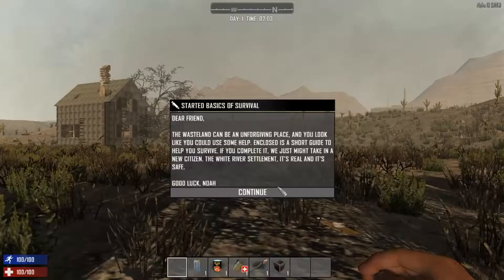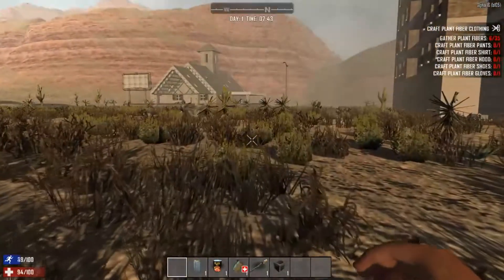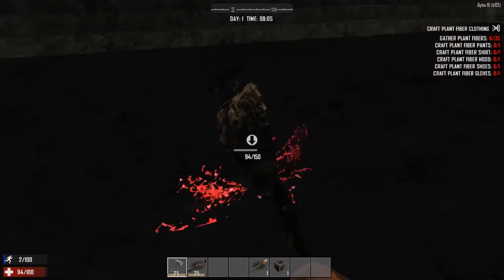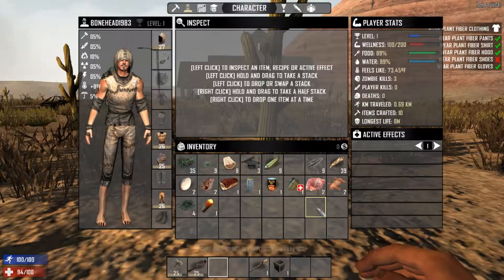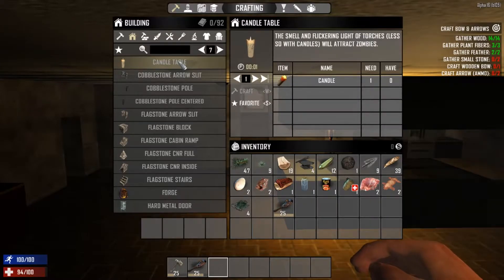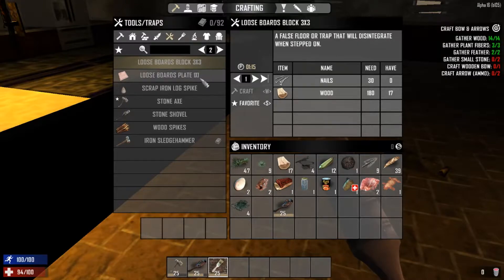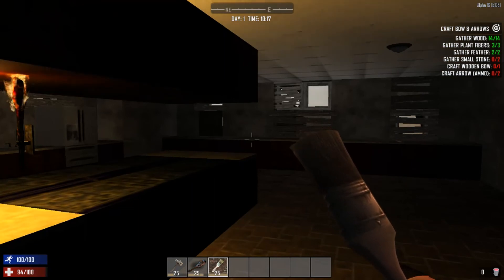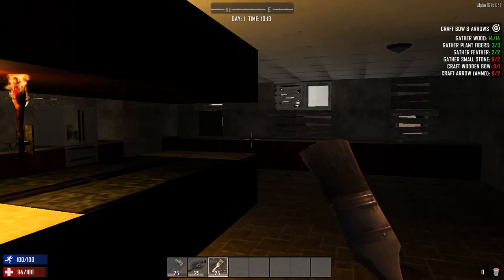Alpha 16 experimental- 7 Days To die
Welcome back gamers

Time for a little more 7 Days To Die... BUT WAIT
is this Alpha 16 i see :0
A16 experimental has finally dropped, this is jsut a quikc 1st look before i jump into an online server